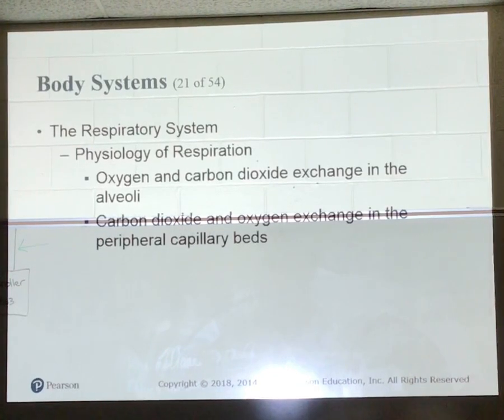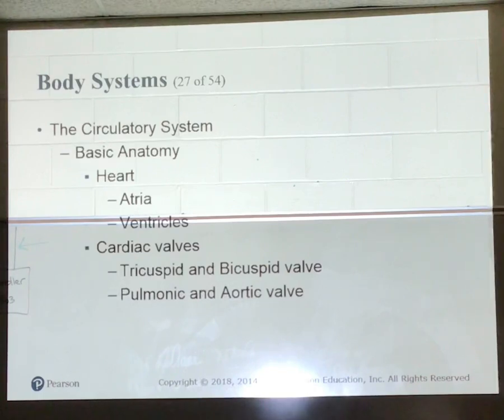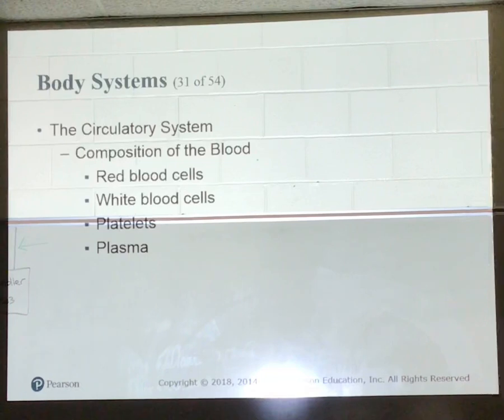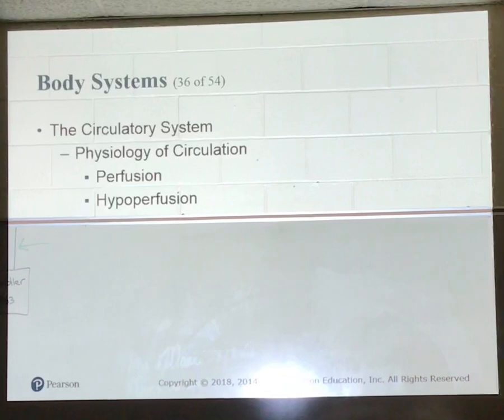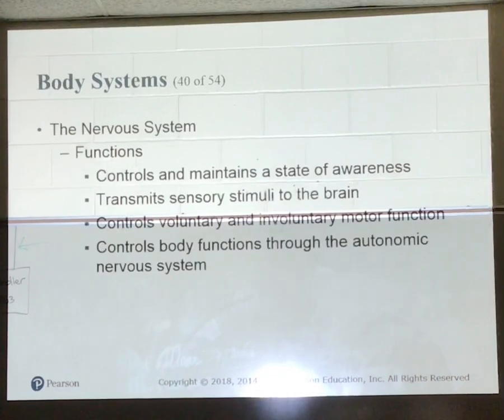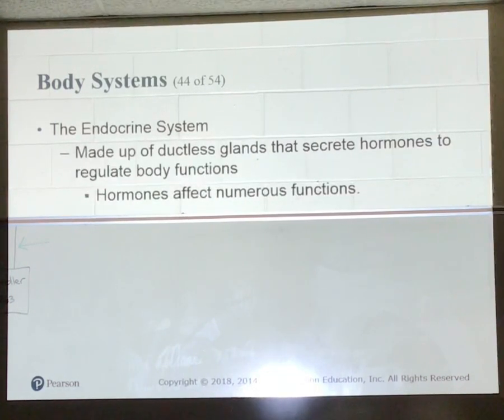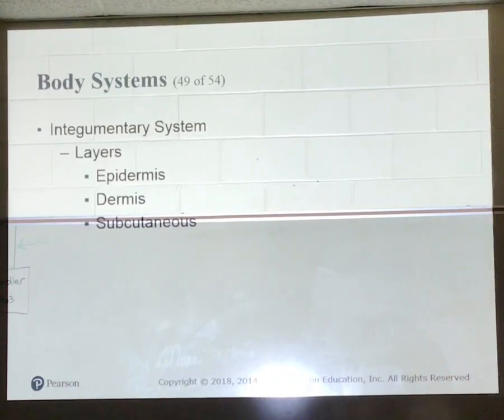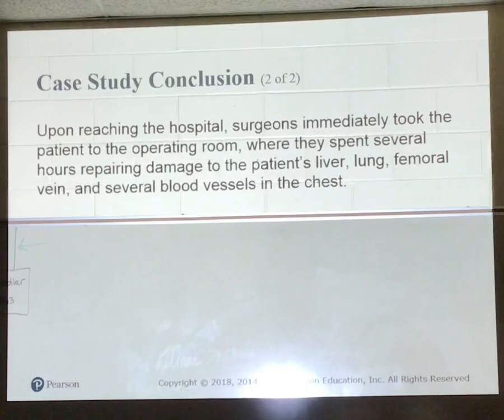Anatomy and Physiology